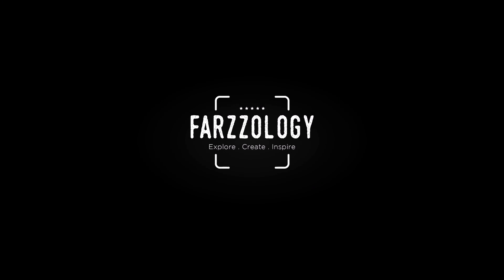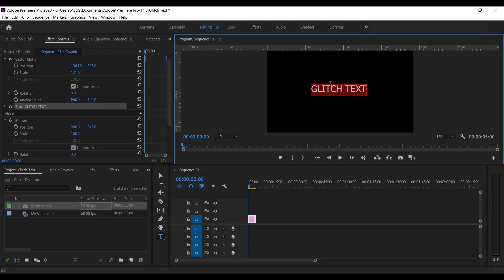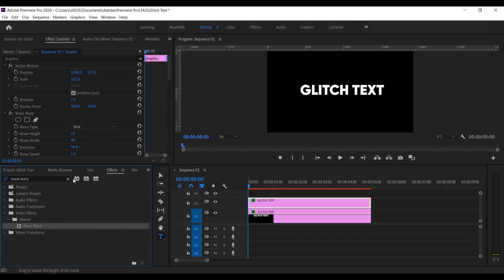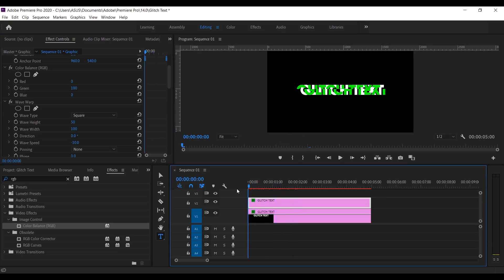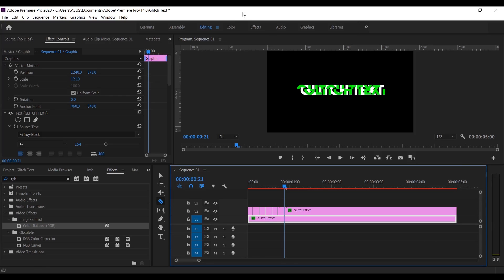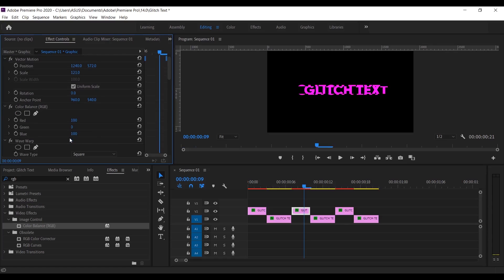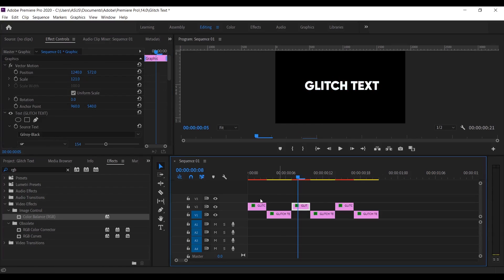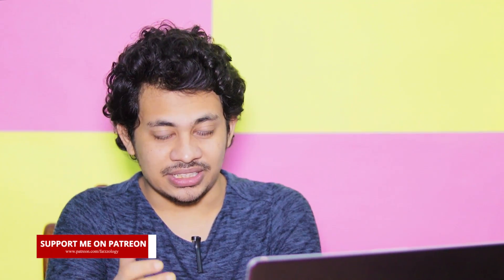HOW TO CREATE GLITCH TEXT EFFECTS IN PREMIERE PRO - EASIEST WAY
Hi, In this tutorial I am gonna show you how to create Glitch Text Effects in premiere pro easily and quickly. This is very fast and easy way. Hope you will love this tutorial.